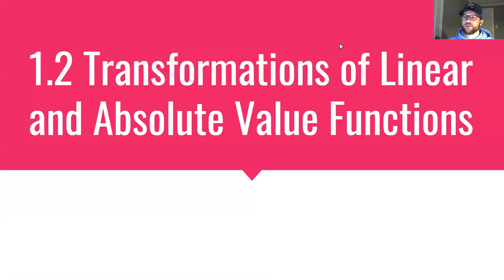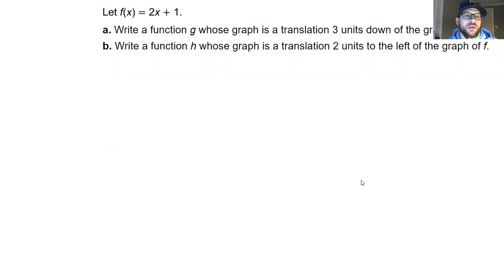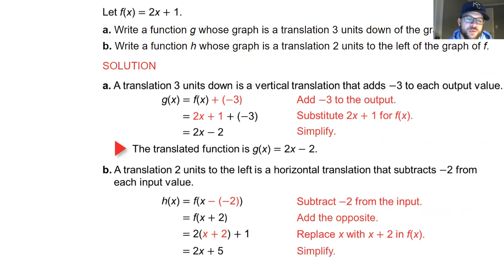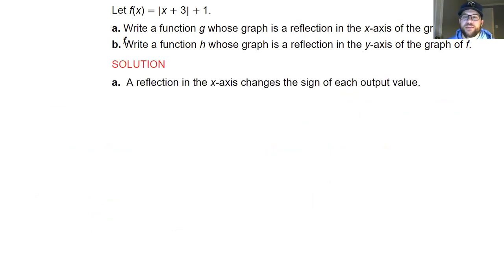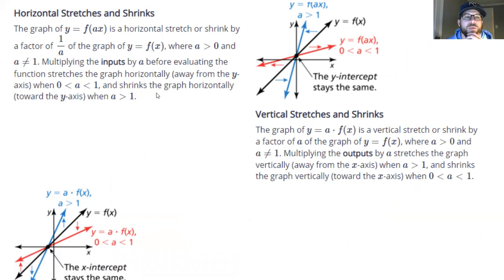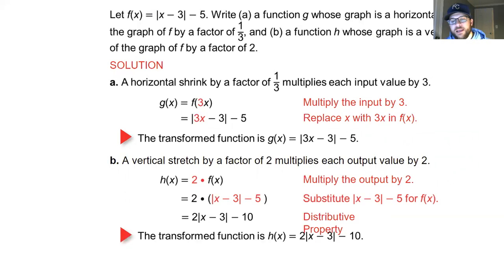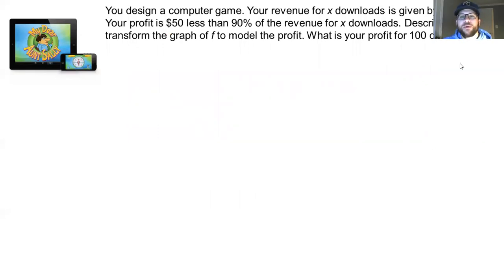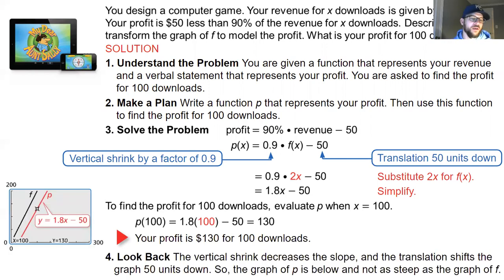1.2 Transformations of Linear and Absolute Value Functions